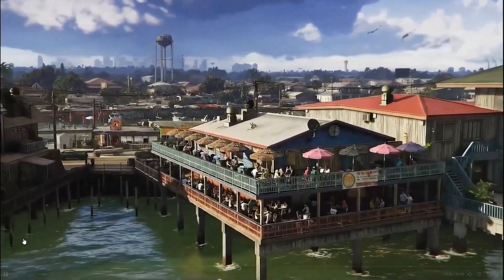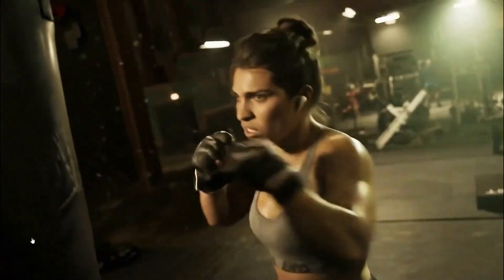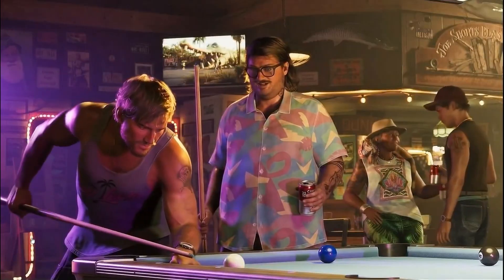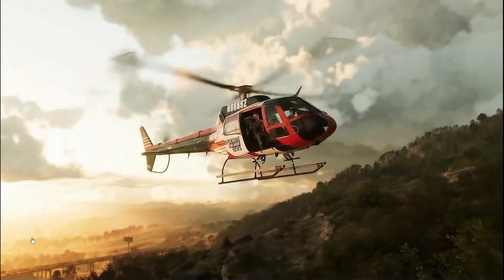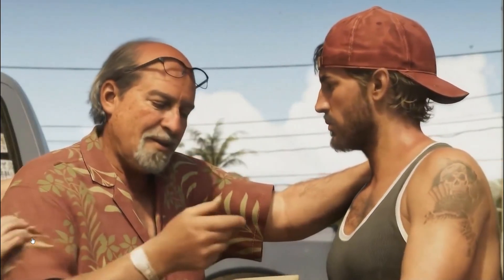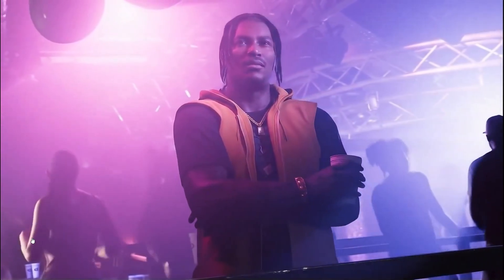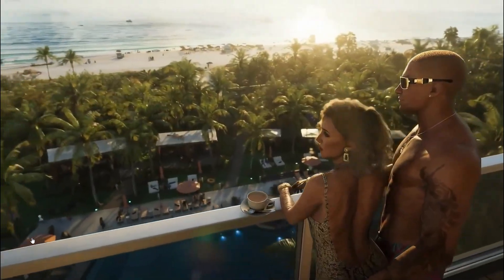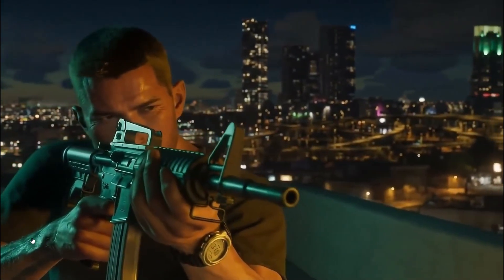GTA VI: Inside Rockstar's Next-Gen RAGE 9 Engine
Rockstar's RAGE 9 engine is set to redefine open-world gaming with Grand Theft Auto VI. This deep dive explores the cutting-edge technology powering GTA 6, from hardware-accelerated ray tracing to virtualized geometry streaming. We break down how RAGE 9's rendering techniques, enhanced AI, and physics improvements will create a more immersive and dynamic world. Credit to Gamers Guide for the initial breakdown of RAGE 9's key features!

    RAGE 9 is expected to implement a deferred hybrid rendering system, leveraging hardware-accelerated ray tracing for realistic lighting, reflections, and shadows. We compare this to Unreal Engine 5's Nanite tech, as Rockstar is reportedly implementing virtualized geometry streaming, allowing for highly detailed assets streamed at runtime without heavy CPU cost. This means denser environments and a level of visual fidelity we haven't seen before.

    Beyond graphics, RAGE 9 enhances AI and crowd systems, built on multithreaded job systems to improve NPC behavioral logic and traffic simulation. The engine also incorporates a procedural animation layer, similar to Rockstar’s Euphoria system, for more lifelike character movement.

    We address the community's debate: Should Rockstar prioritize full ray-traced visuals or smoother performance across all hardware? Plus, we touch on the leaks and rumors surrounding GTA VI, emphasizing the need for skepticism.